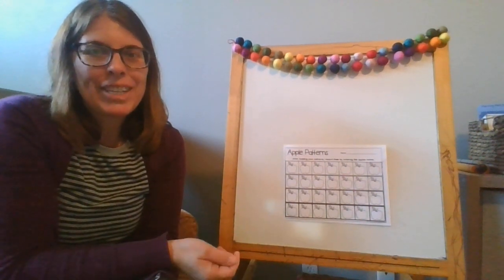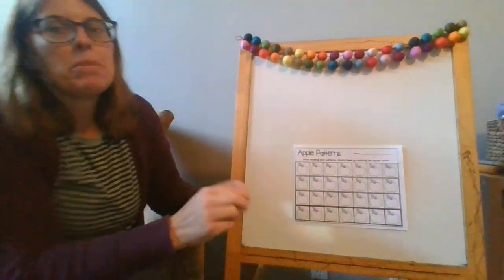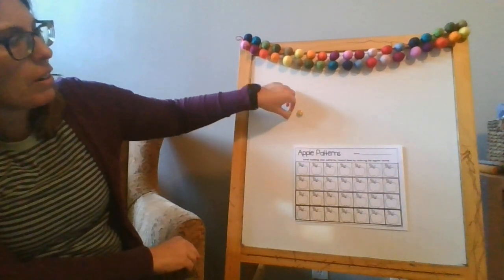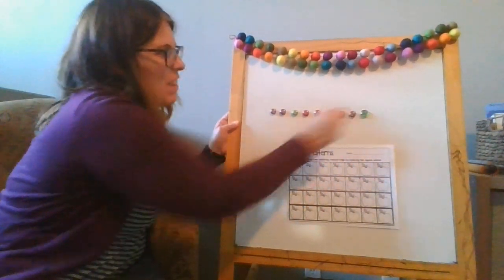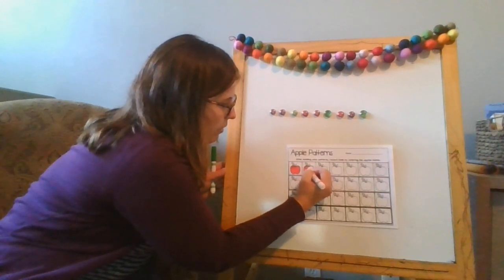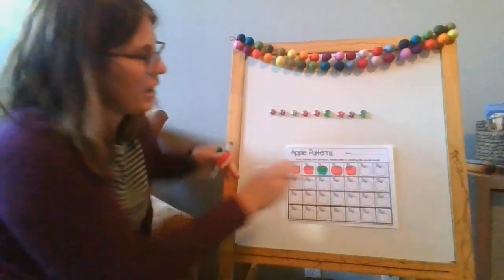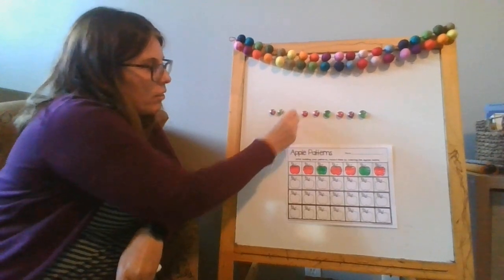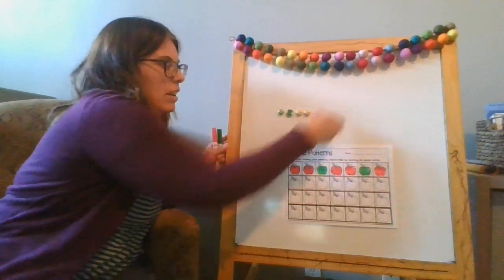Math 1 Apple Patterns 10-2